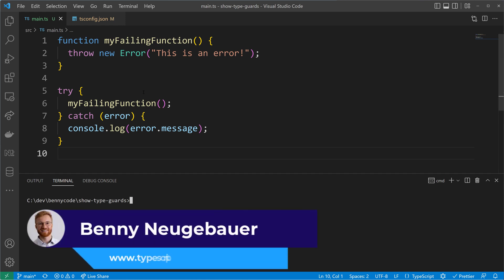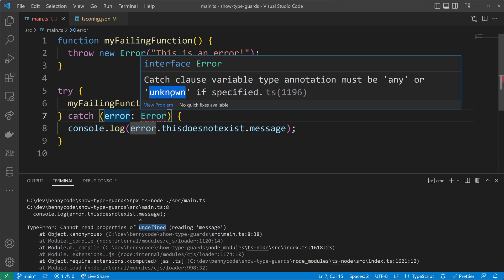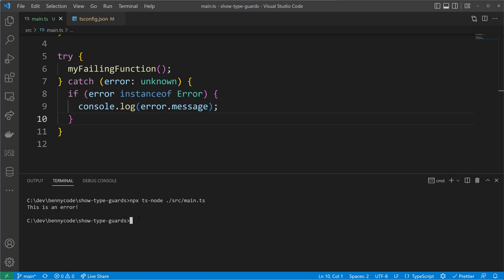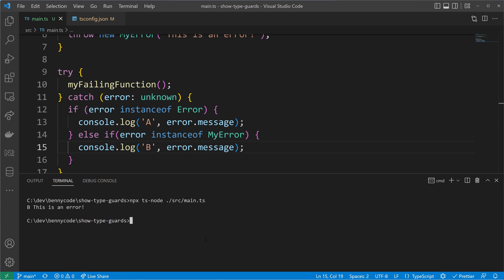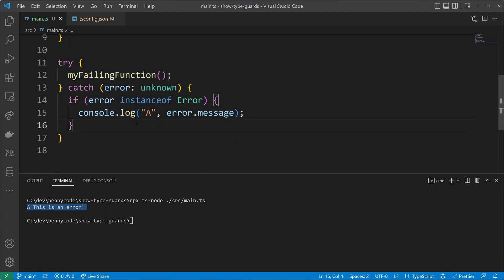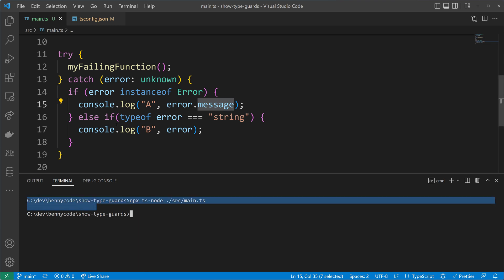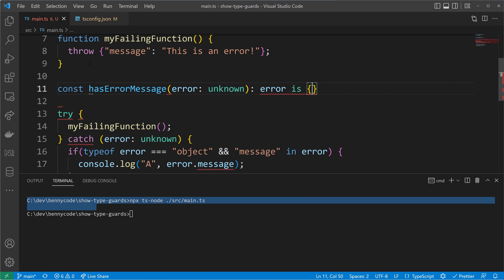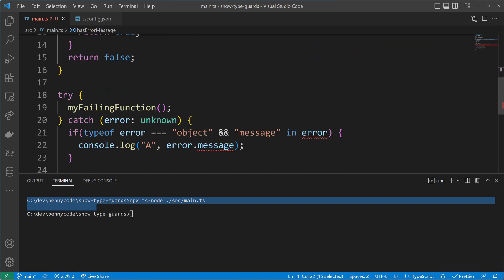Better error handling with unknown type in TypeScript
Improve your error handling in catch clauses by using TypeScript's unknown type.

Timeline:
00:00 Typing errors in try-catch
01:35 Type Guard Definition
01:55 instanceof Type Guard
02:17 Handle custom errors
04:30 typeof Type Guard
05:26 in Type Guard
06:36 Custom Type Guard
09:41 any vs. unknown
10:01 Compiler option for unknown